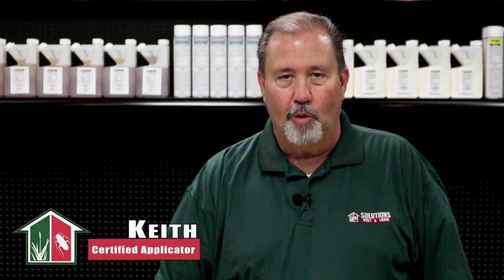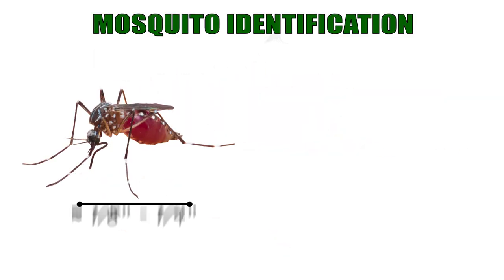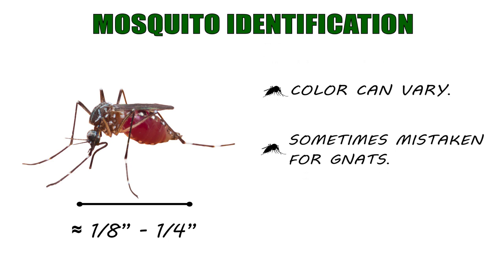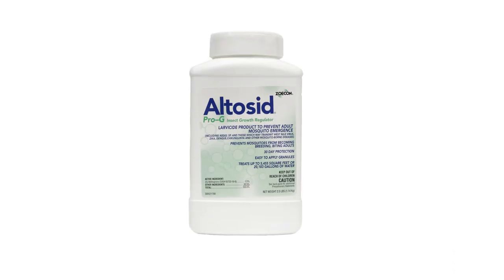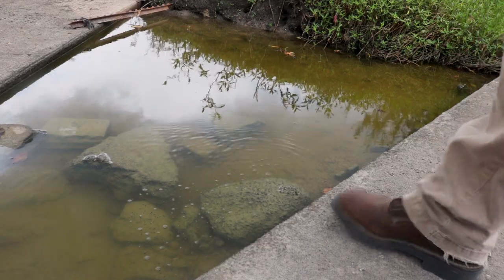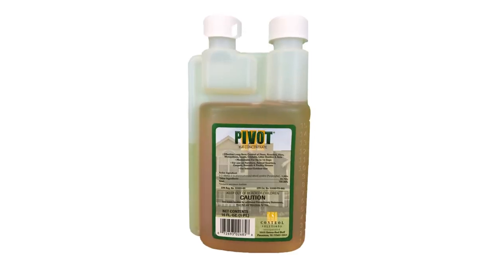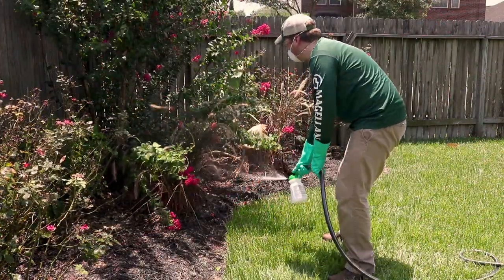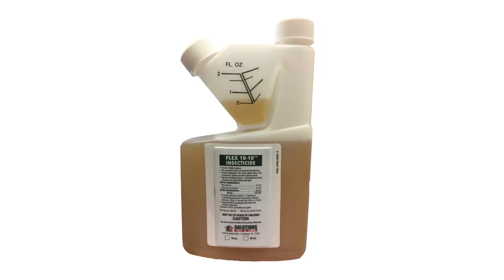How to Get Rid of Mosquitoes in Your Yard (4 EASY Steps)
This video will show you how to get rid of mosquitoes guaranteed with the Solutions Four Step Process for killing mosquitoes!

Mosquito season is right around the corner, so be prepared!

HOW TO GET RID OF MOSQUITOES (4 STEP GUIDE)

Whether you have a small mosquito problem or a heavy infestation, we recommend a simple to execute 4-Step Solution:

Step 1: Before getting into using chemical products, it’s best to lessen the appeal of your home to mosquitoes by eliminating what mosquitos love most: standing water. This is where mosquitos gather and where they lay eggs. Eliminate areas where water accumulates around your home and reduce unnecessary clutter.

Step 2: Apply larvacide like Altoside Pro G to areas where you cannot control standing water. Larvicide is a sort of growth control that prevents larvae from maturing into adult mosquitoes. Common places to apply larvicide are places where water doesn’t freely flow, including containerized ponds, animal watering troughs, flowering pots, etc.

Step 3: Use an insecticide, such as Reclaim IT, as well as an insect growth regulator, like Pivot IGR, to spray around your yard using a hose end sprayer or backpack sprayer. For more serious infestations, use a misting system or a mist blower with Flex 10-10 to spray on your lawn and your outdoor foliage.

Step 4:  Conduct regular repeat sprayings around every 10-14 days to keep mosquitoes away and reduce their population. These steps make your property less appealing for mosquitoes to gather at and build up a repelling effect overtime, so that you spray less often.

If you follow these steps, we guarantee you 100% that you will kill any mosquitoes on your property.